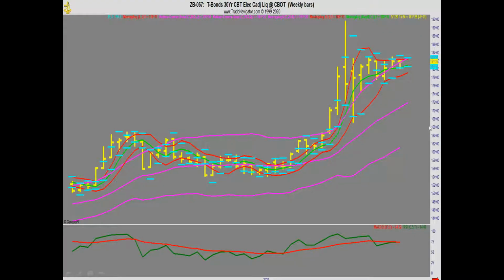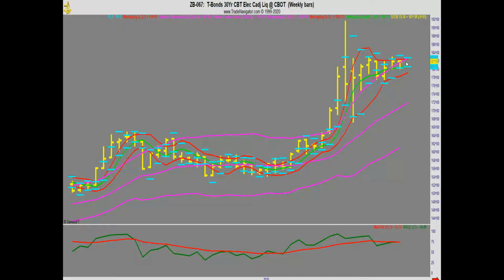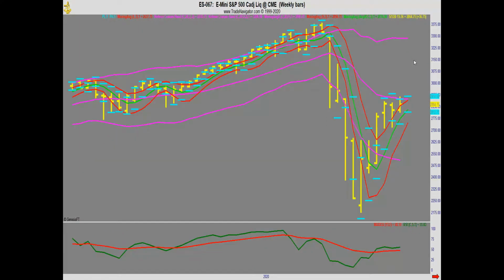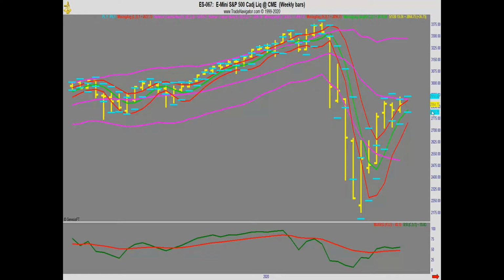Lee Gettess’ Market Sense: Week of April 28, 2020